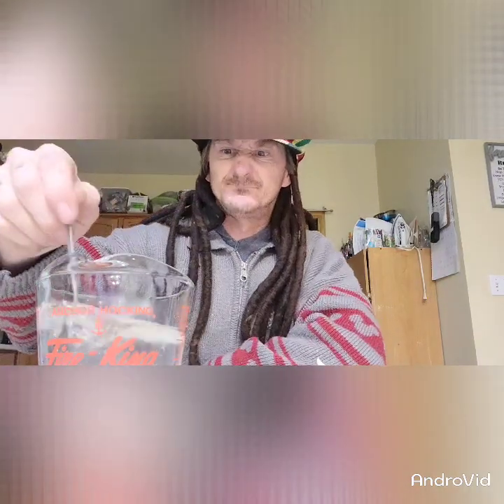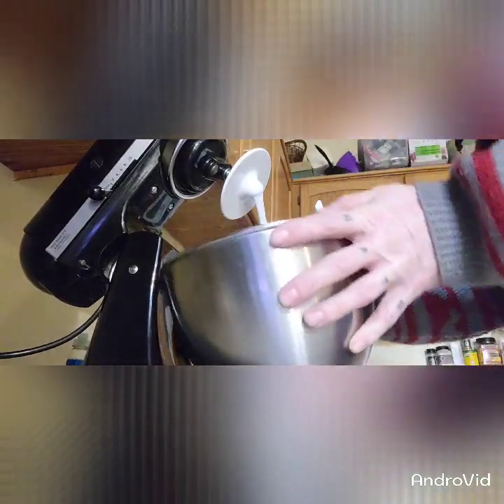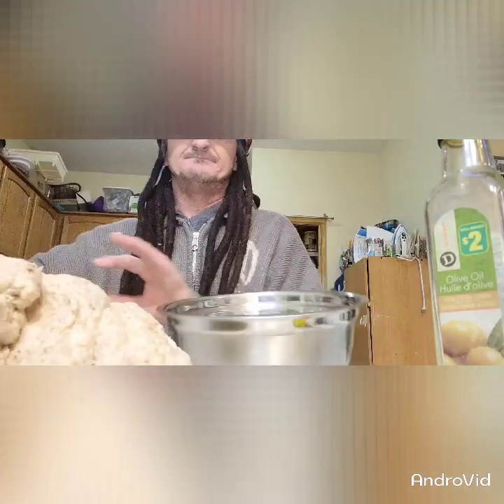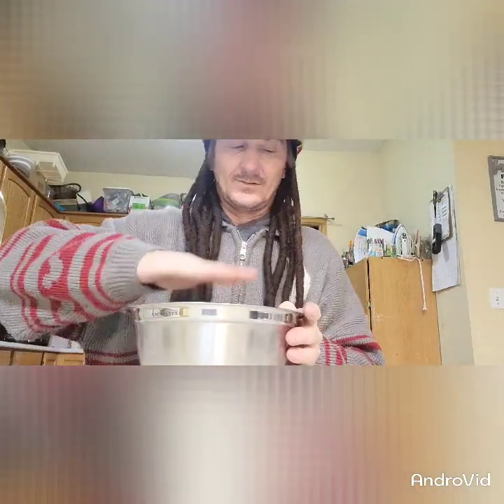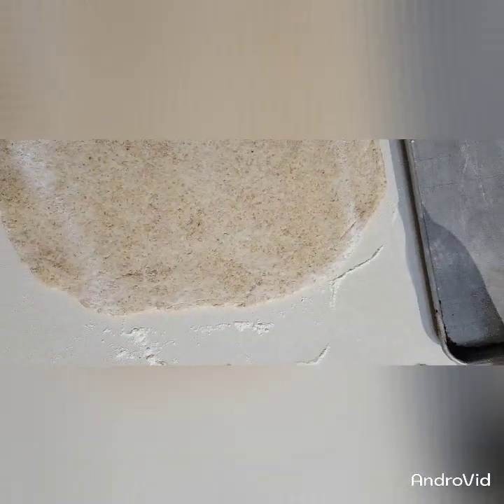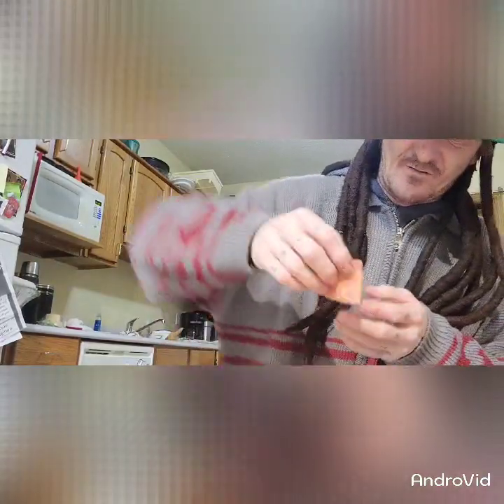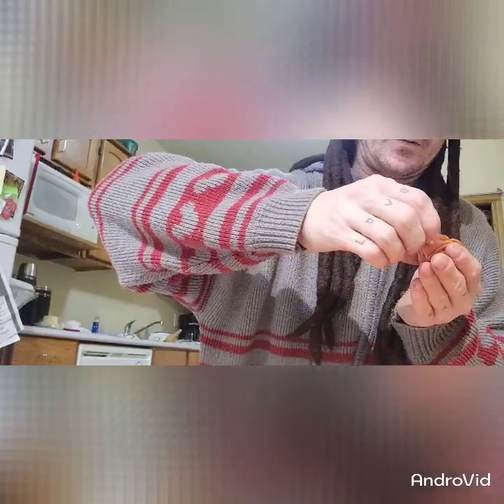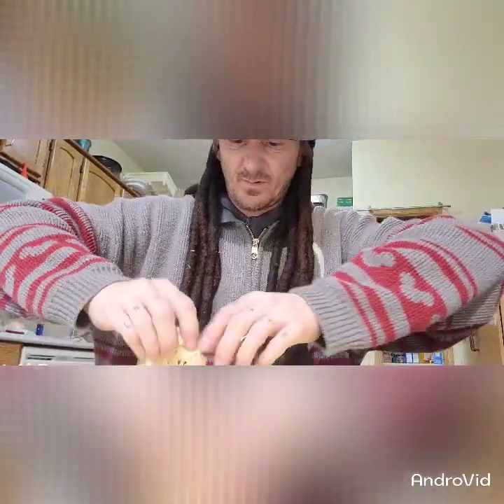easy whole wheat pizza dough.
this is my recipe for the best pizza dough ever. i also make the pizza in the video and do the dishes.